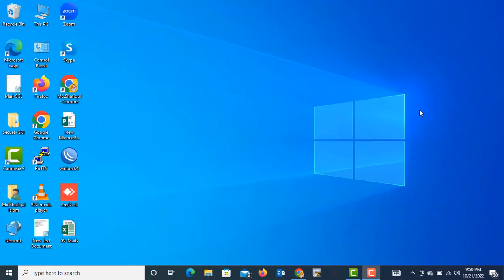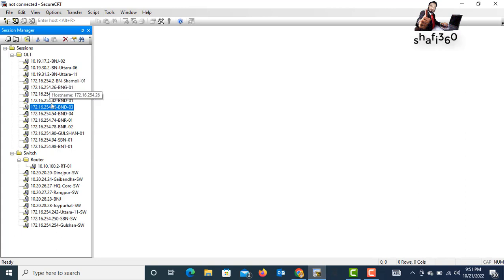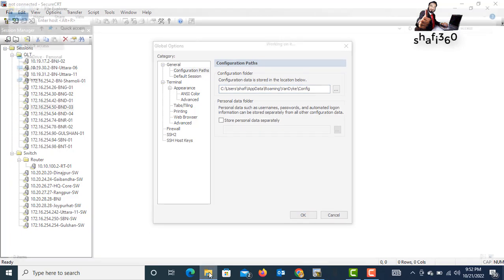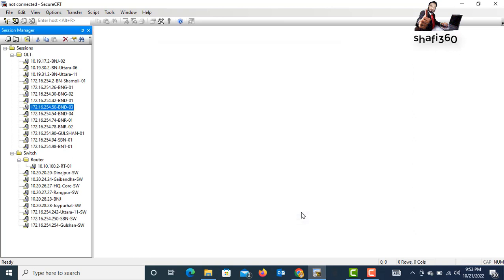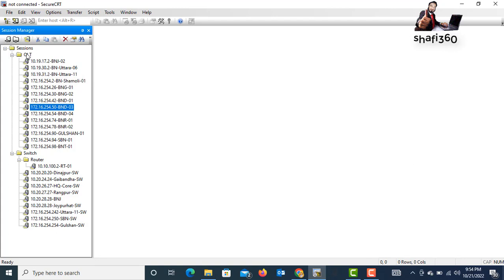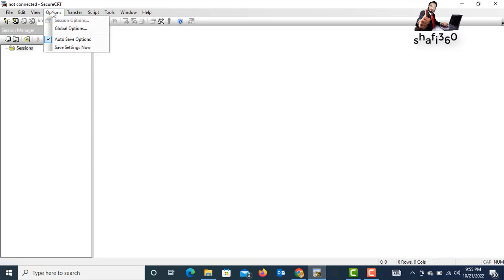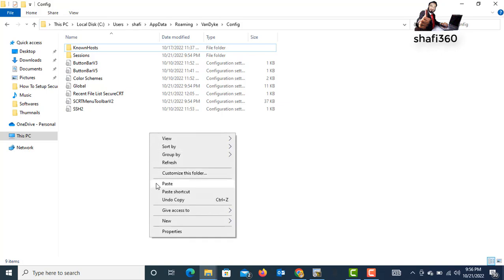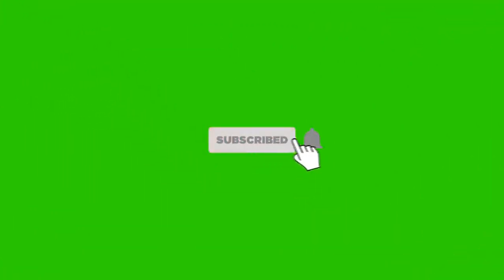How To Backup and Restore Secure CRT 2023 || VanDyke SecureCRT session backup and restore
Learn how to easily backup and restore your SecureCRT 2023 sessions with this quick tutorial! This guide will take you through the steps needed to save, backup and restore your VanDyke SecureCRT 2023 sessions. We'll give you a rundown of the key features of this security software and show you how to make sure your data stays safe and secure. Whether you're a beginner or an expert, this tutorial will help you stay on top of your security needs.
Backup and Restore Secure CRT